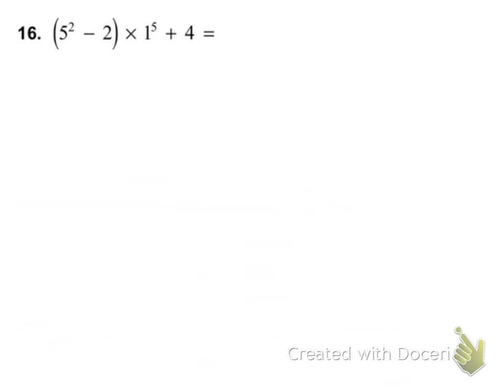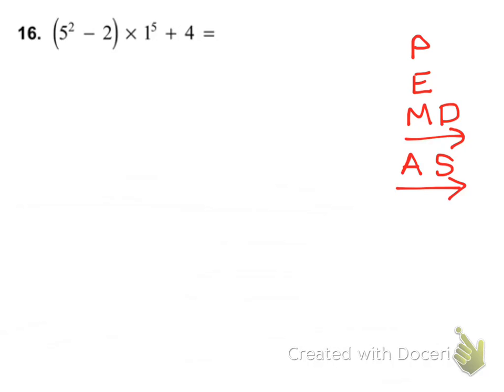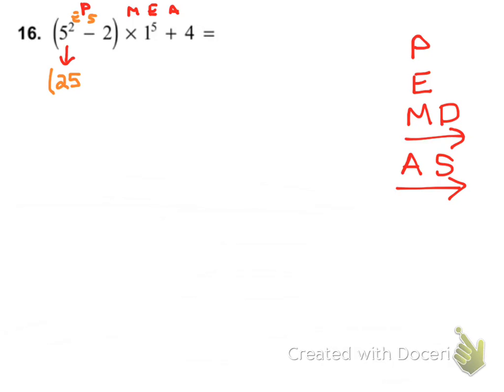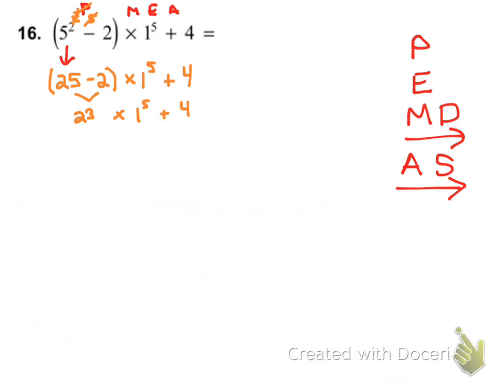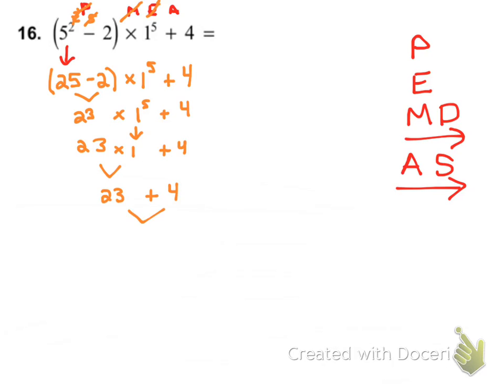1.2 HW Order of Operations pg. 13(TB) #16